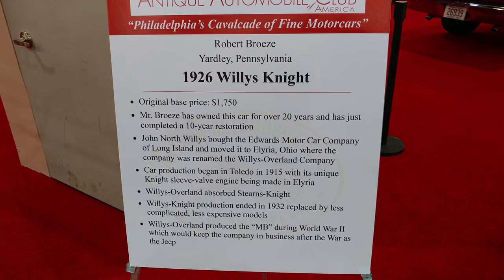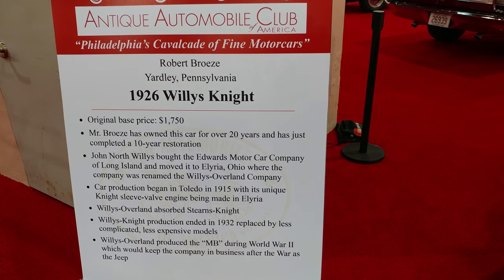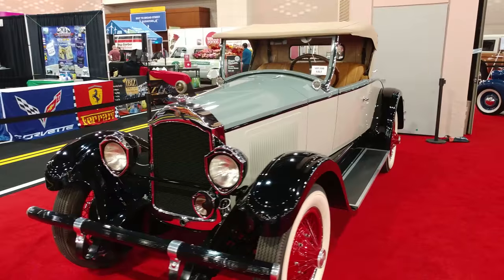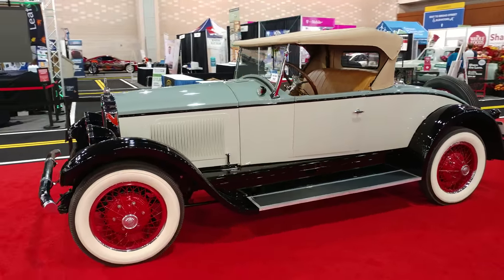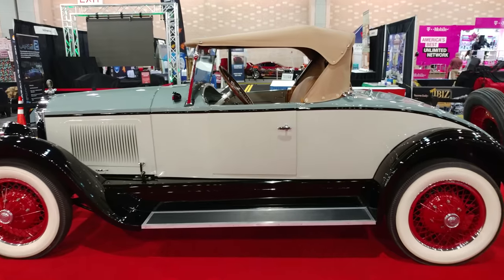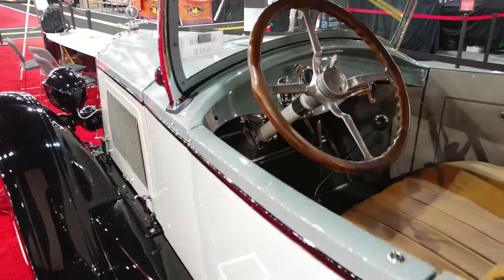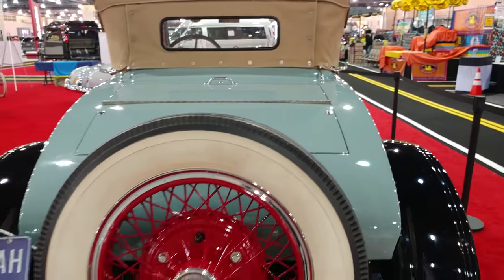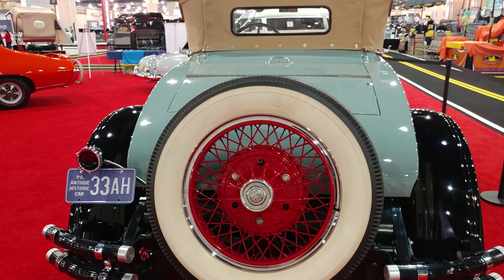1926 2 TONE WILLYS KNIGHT CONVERTIBLE @ PHILADELPHIA CONVENTION CENTER CAR SHOW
1926 2 TONE WILLYS KNIGHT CONVERTIBLE @ PHILADELPHIA CONVENTION CENTER CAR SHOW